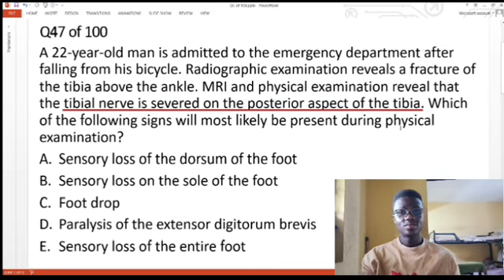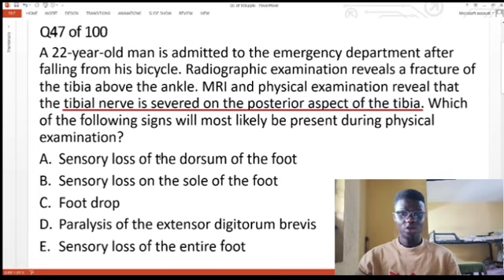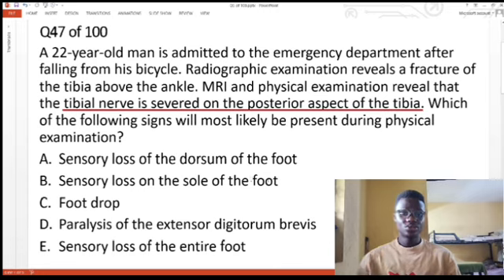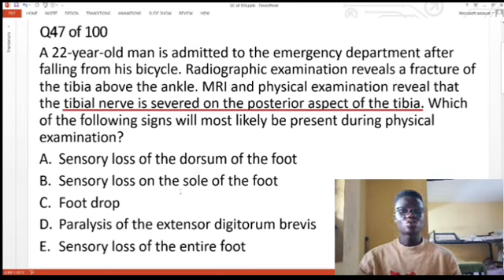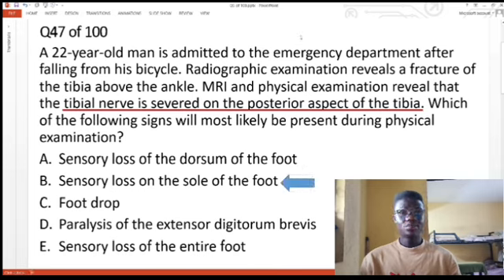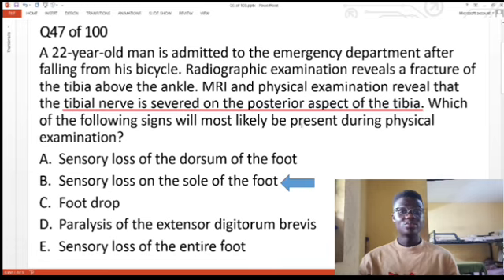48. Tibial Nerve Injury.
Tibial Nerve Injury – Sensory Loss Explained.

In this video, I discussed what happens when the tibial nerve is severed at the posterior aspect of the tibia. We’ll go through the key sensory deficits, the muscles involved, and how this shows up clinically. Perfect for exam prep, especially questions testing nerve injuries in the lower limb.

This is Episode 48 and question 47 in the 100 Days Clinically Oriented Anatomy Questions series here on my channel.
Ideal for medical students, and anyone preparing for the USMLE or clinical exams.